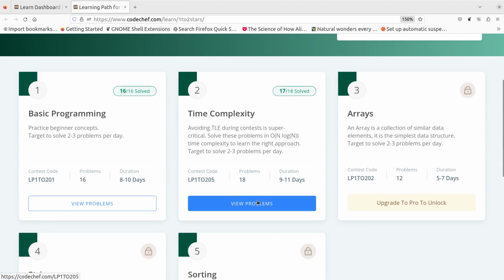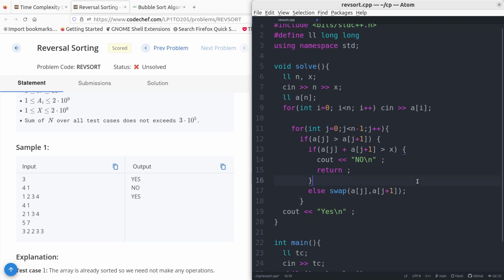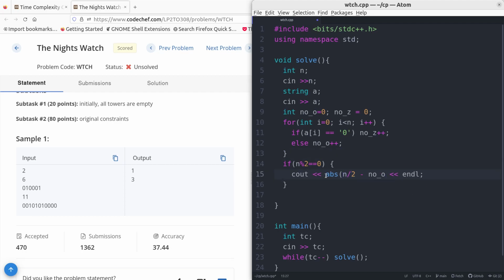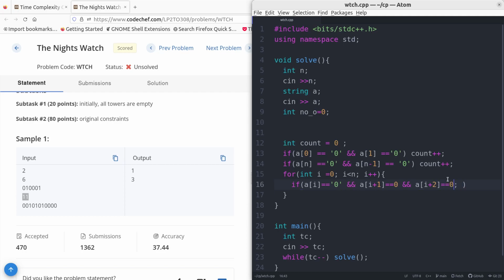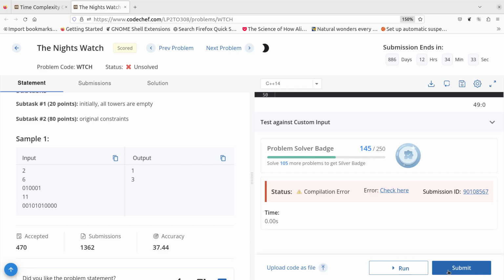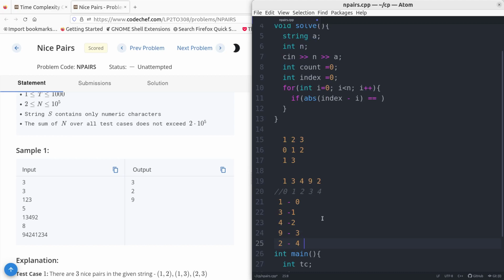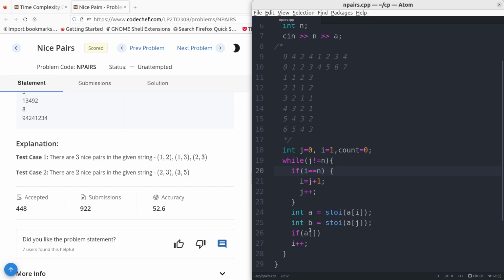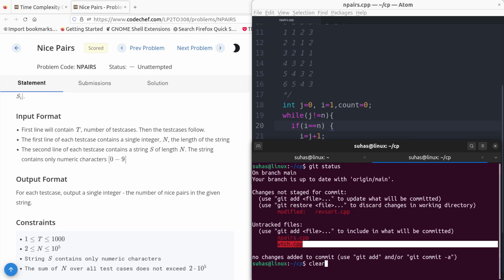Competitive Programming day 5 of 365 days | using C++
We have completed 1* to 2* module
and started to solve 2* to 3* module